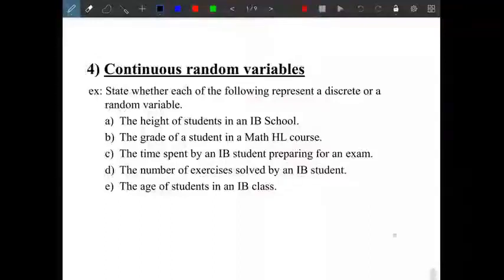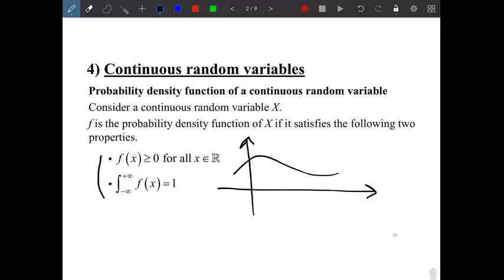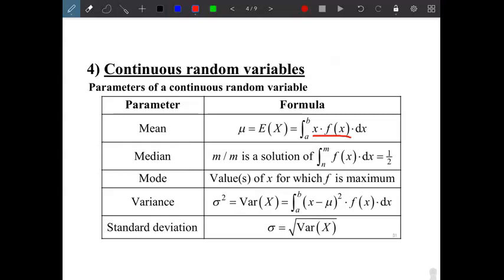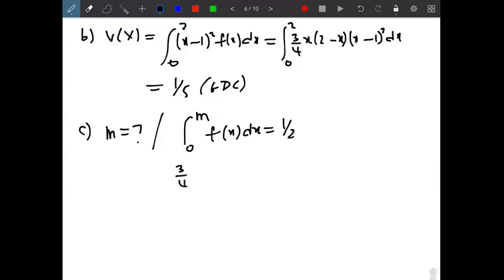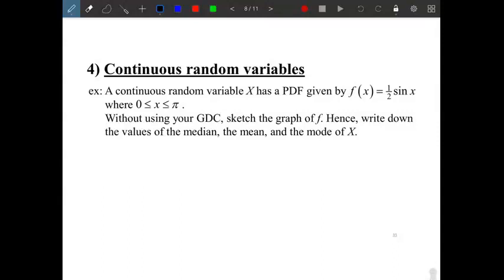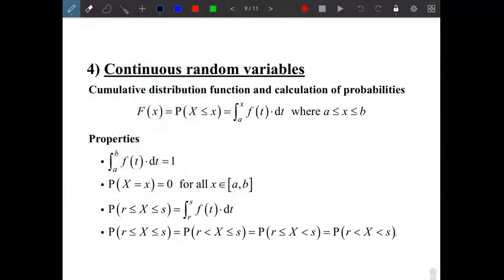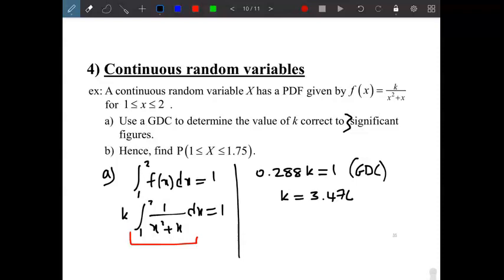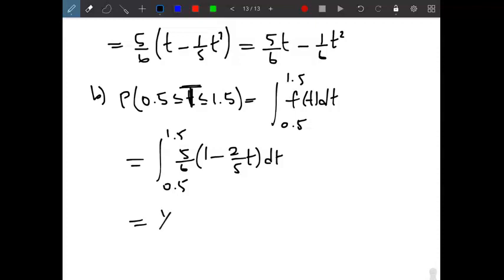Continuous random variable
This lesson introduces, with solved examples, continuous random variables, their probability density function, expectation, mode, median, variance, and cumulative density function.